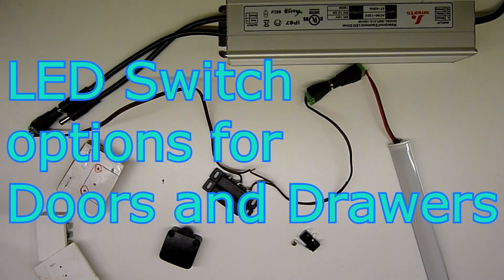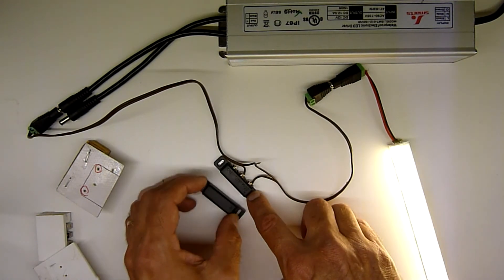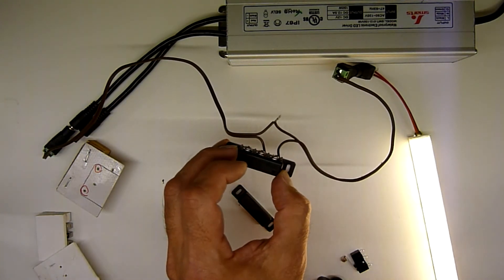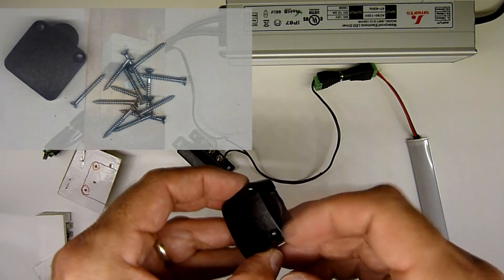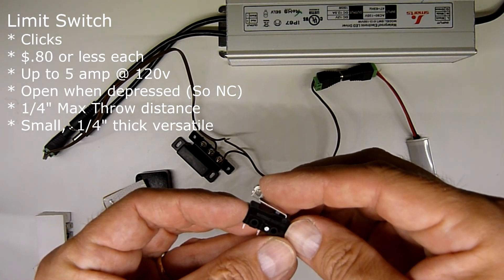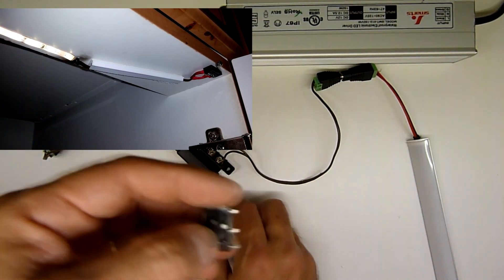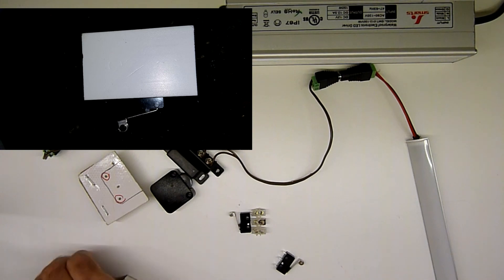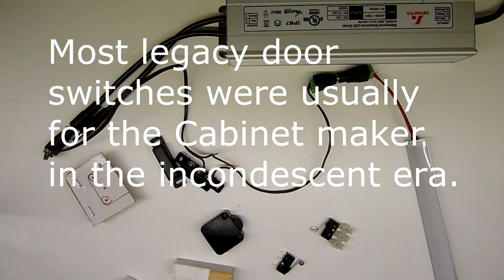Review of LED switches for Doors and Drawers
This video covers a review of 3 switches that can be used for LED projects that want activation via door or drawer activity.

We cover the primary attributes of the switches and give examples of installations and considerations